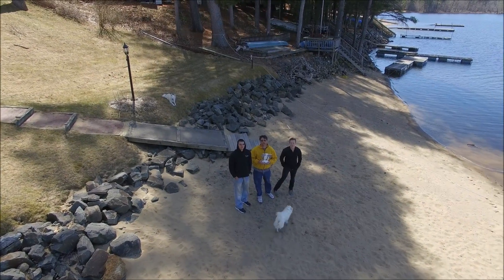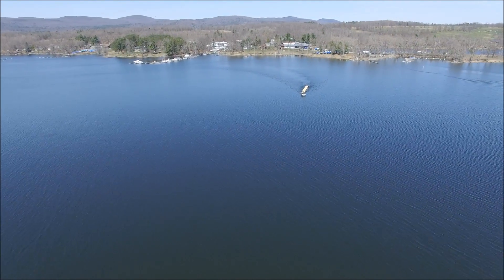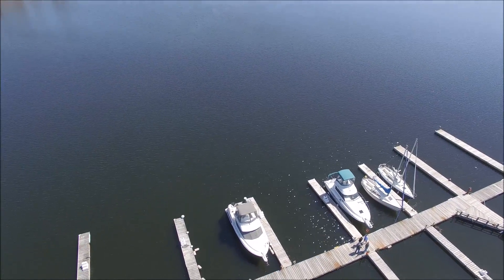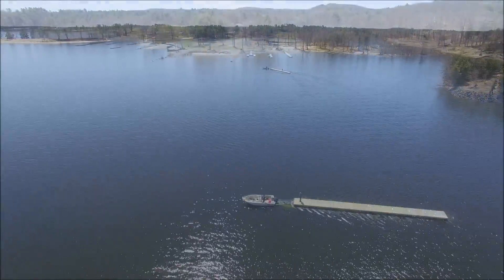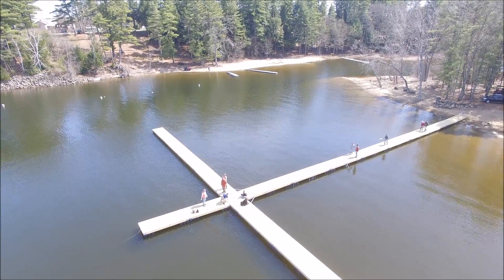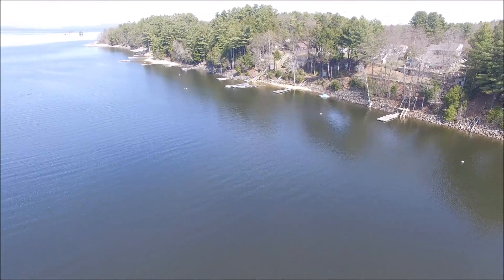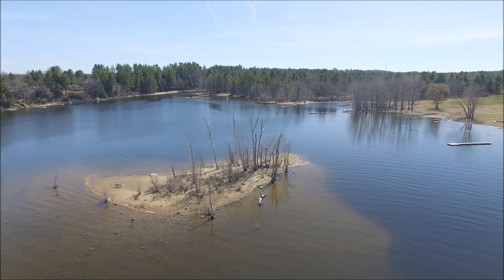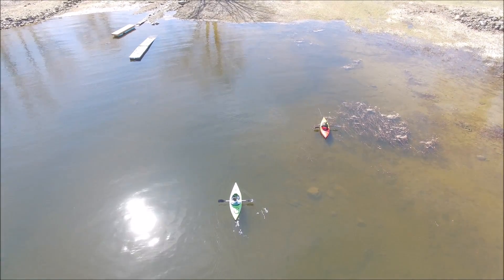Kayakers on the lake, docks being set up and boats in at Gordon's.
Phantom flight over the Mayfield end of the Sacandaga Lake .